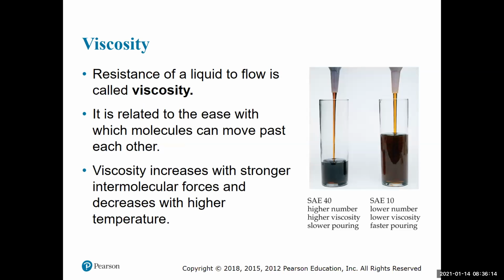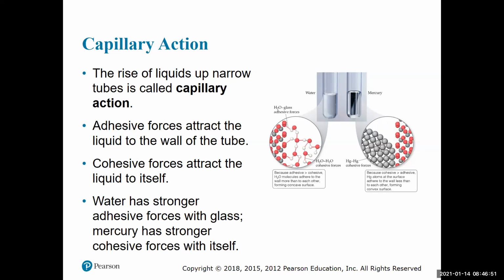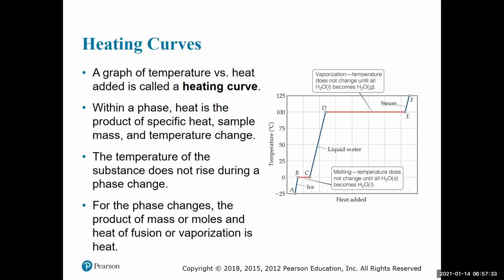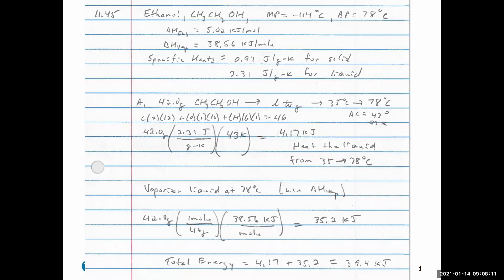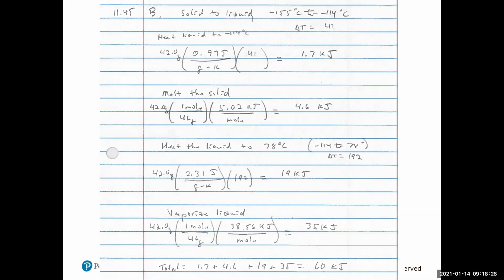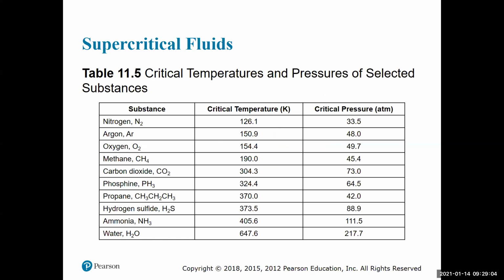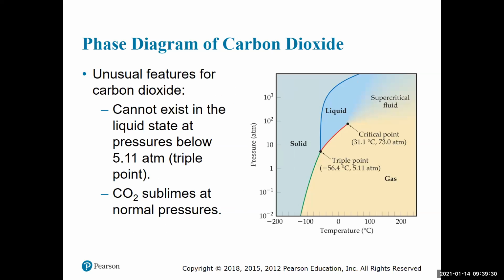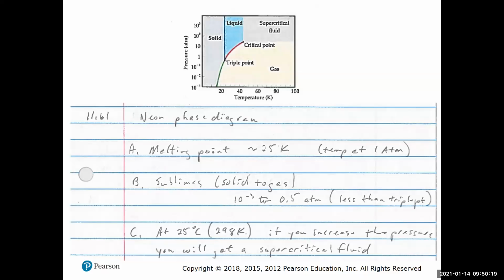Jan 14 2021 CHEM 1110 Sec 01 1920x1080